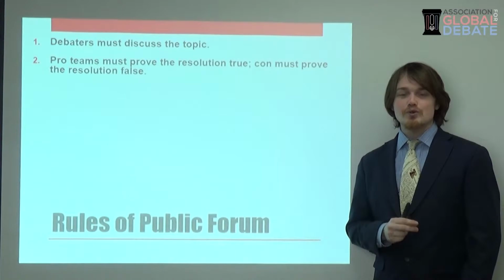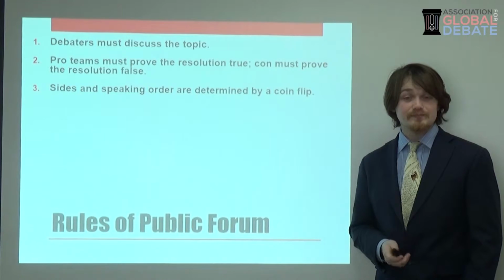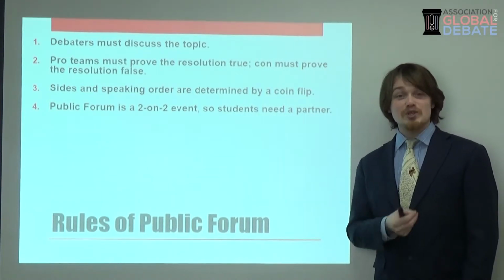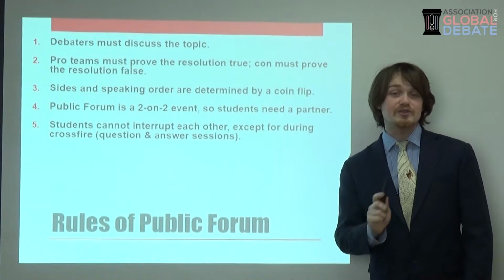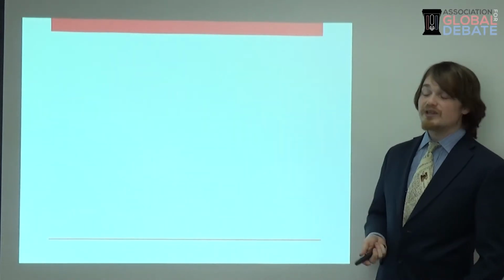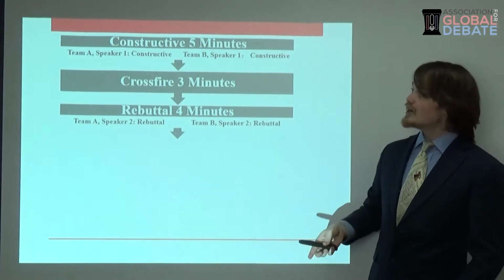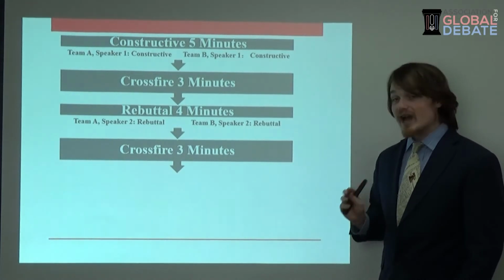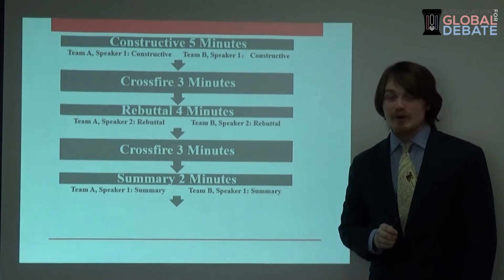Public Forum Debate Training Video from AGD: What is Public Forum?